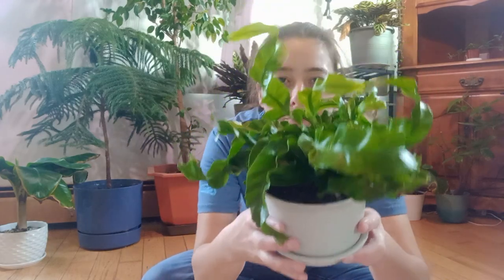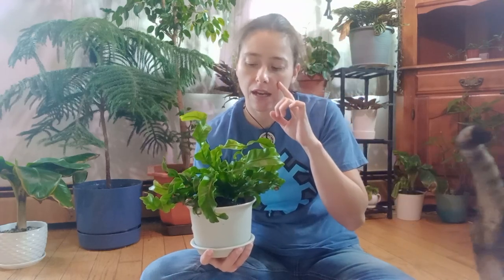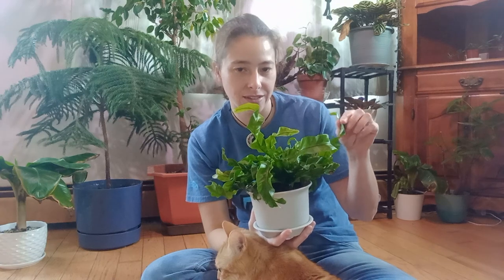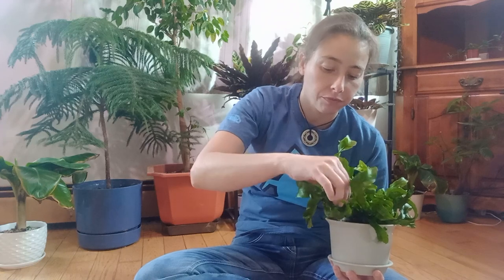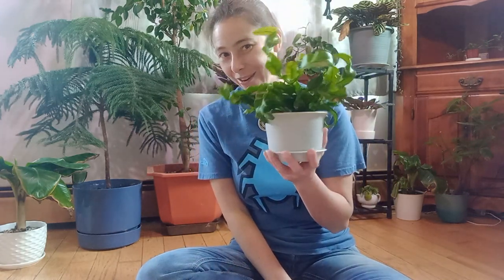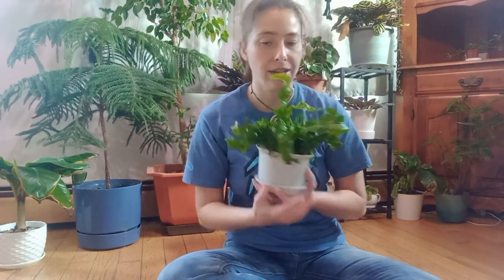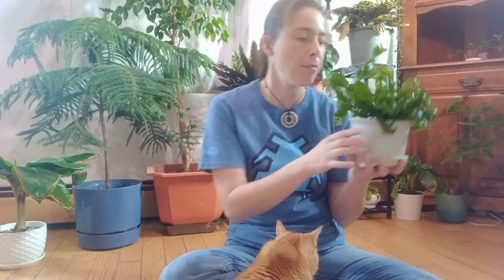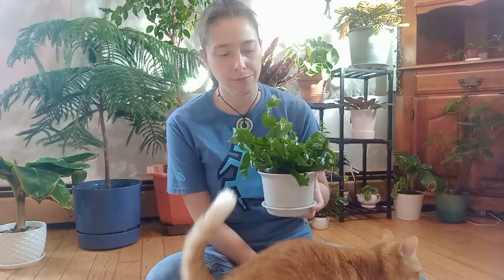Bird's Nest Fern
A short video on how I care for my fern . Enjoy 😊 This is the link for the type of pot that it's in found on amazon